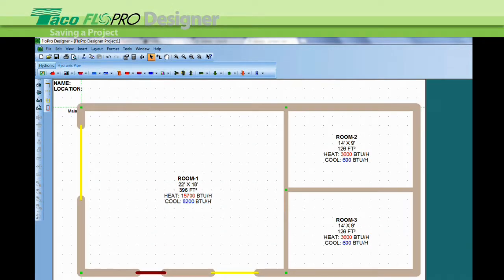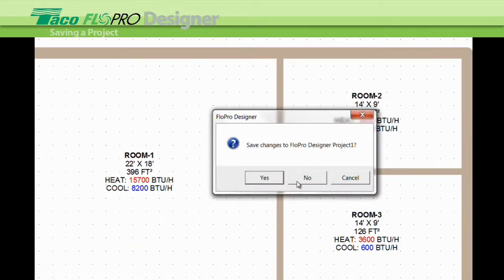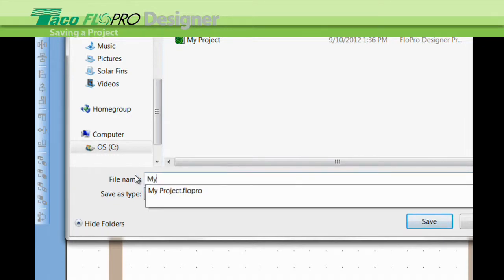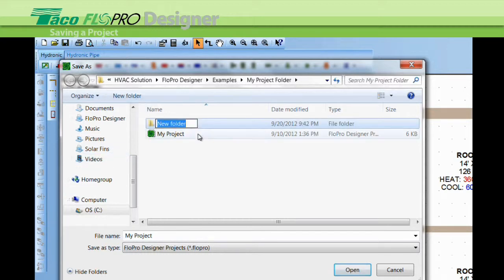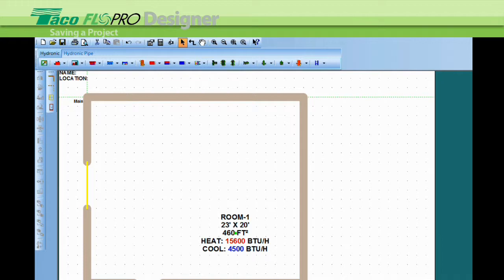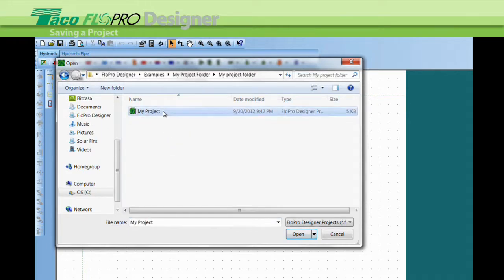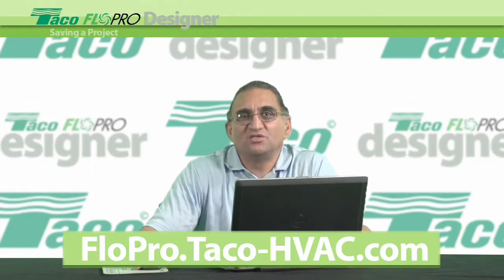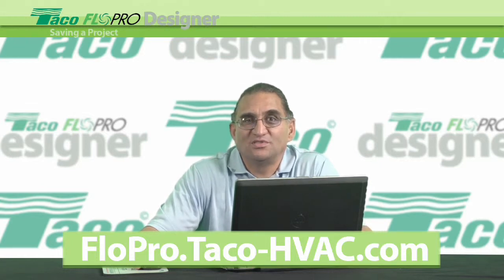Saving a FloPro Designer Project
Remember to save your FloPro Designer projects with these tips from FloPro Team trainer Ra Puriri.